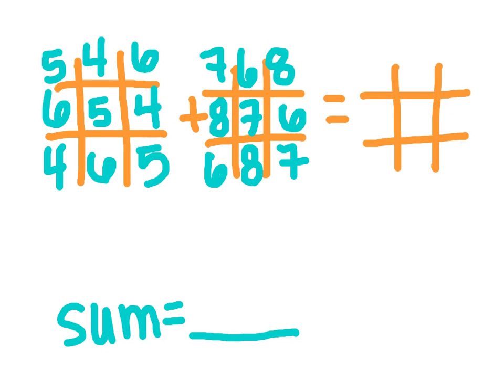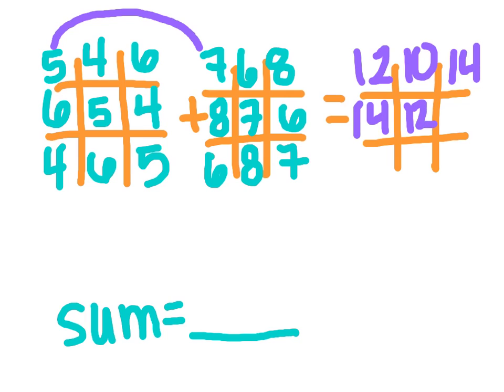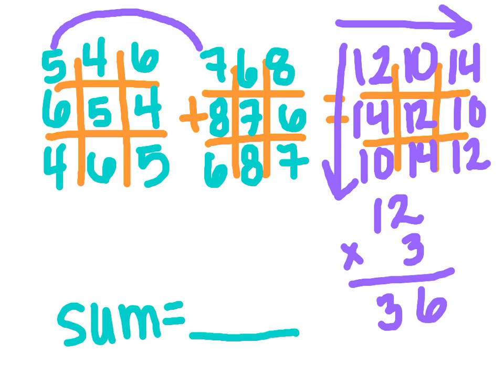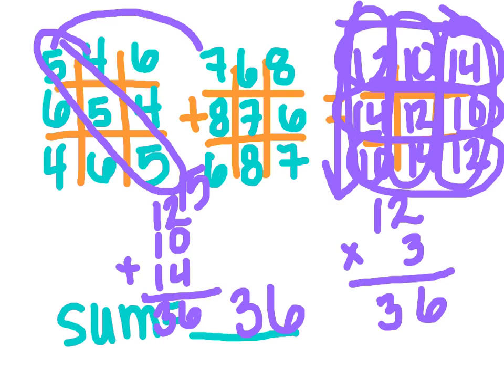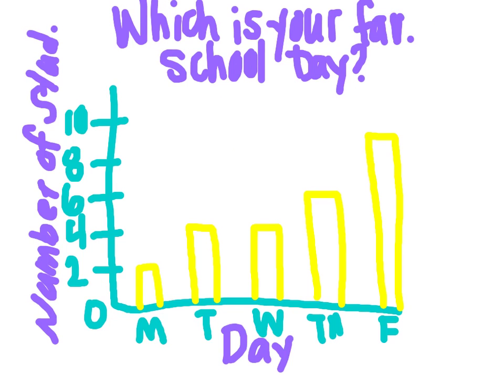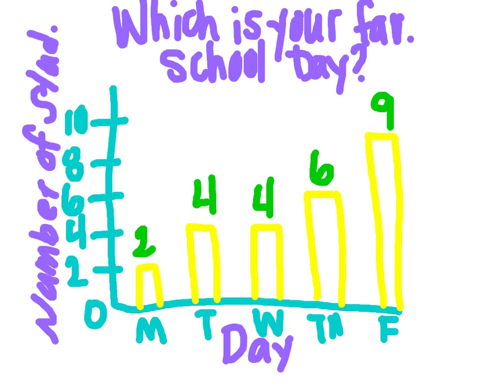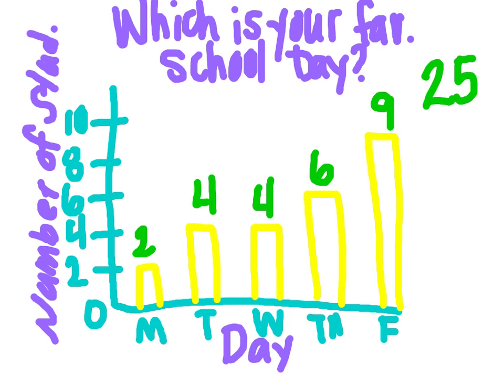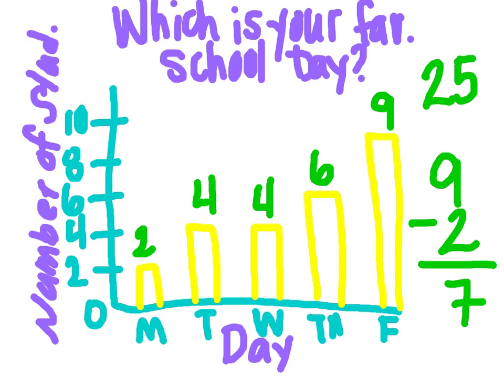C3L3 Review Think Math